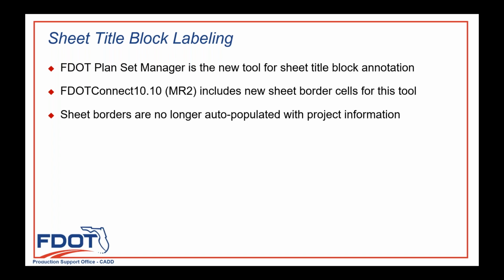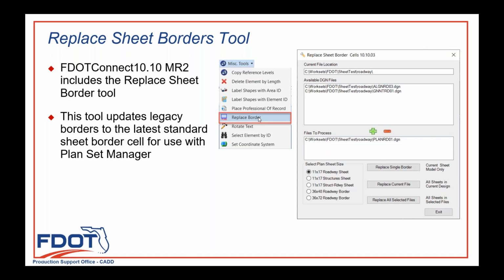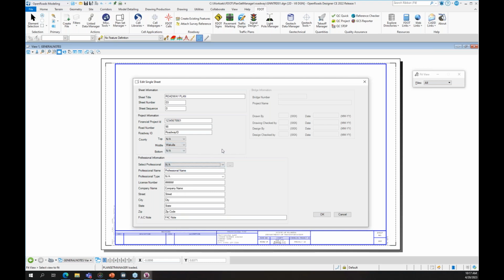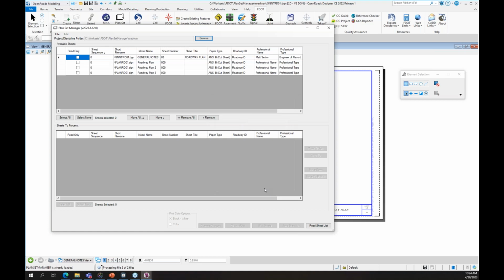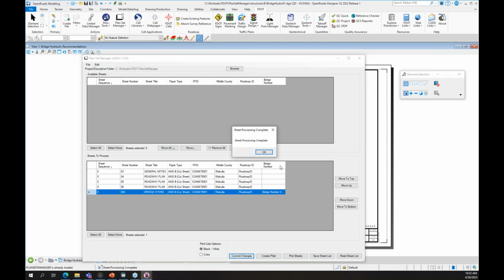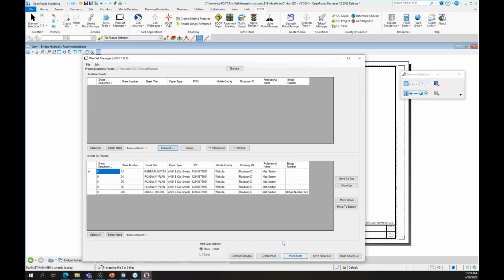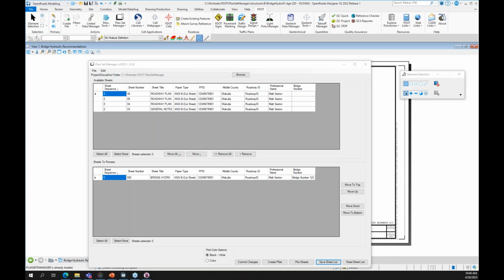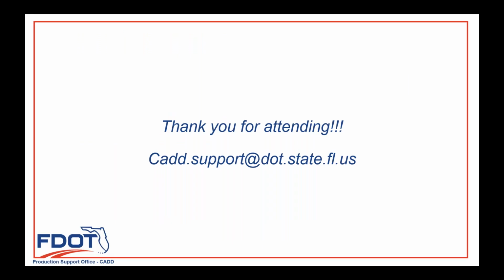FDOT CADD Plan Set Manager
This FDOT CADD webinar covers practical information on FDOT Plan Set Manager.